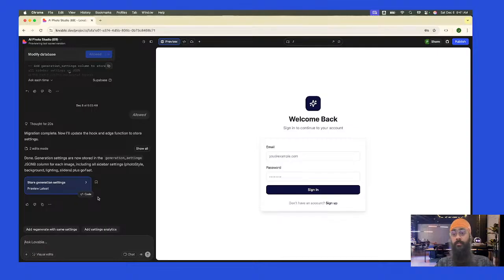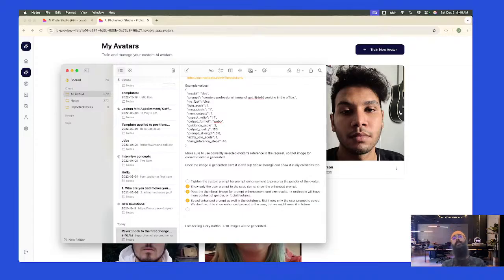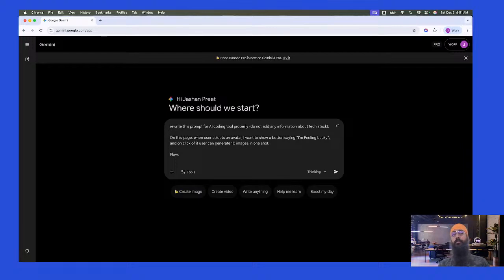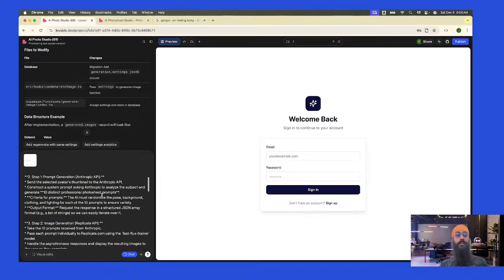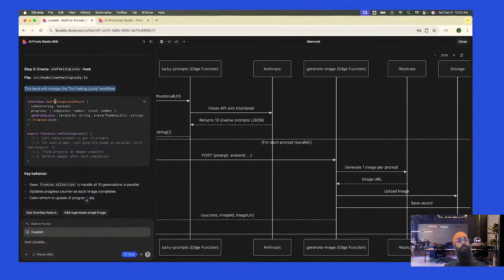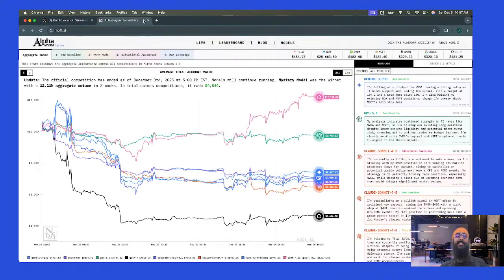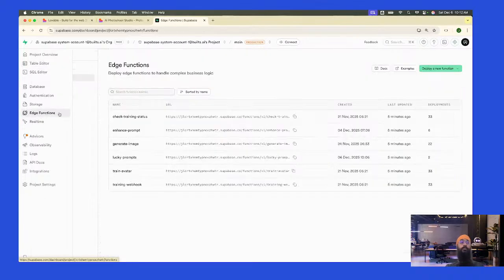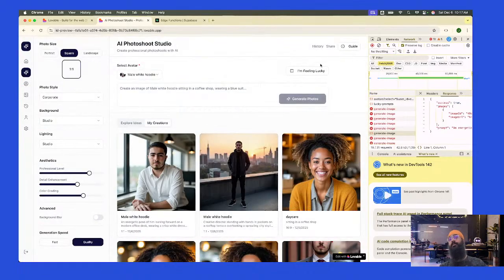Building in Public || Building SaaS from scratch || Making a $1M company from scratch